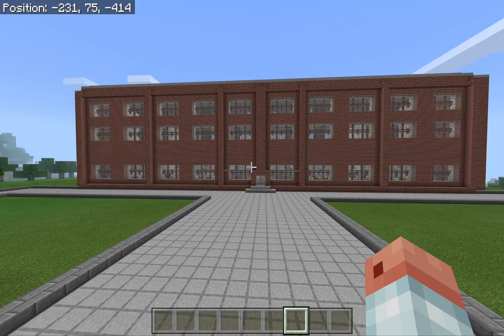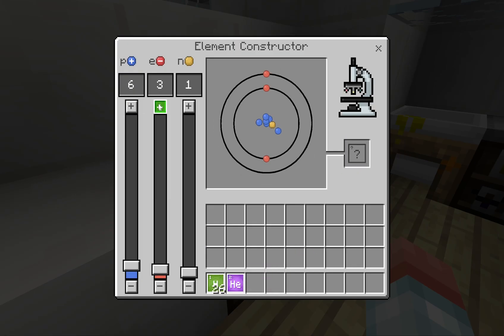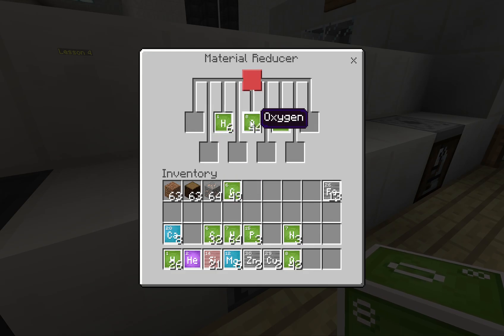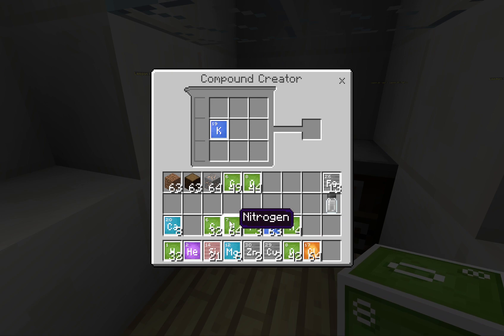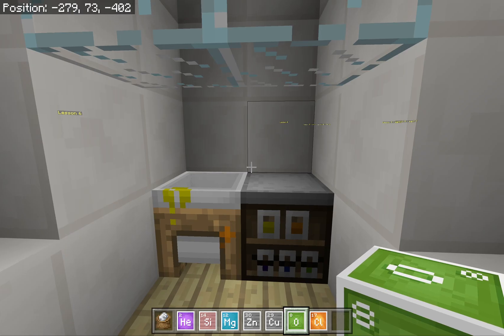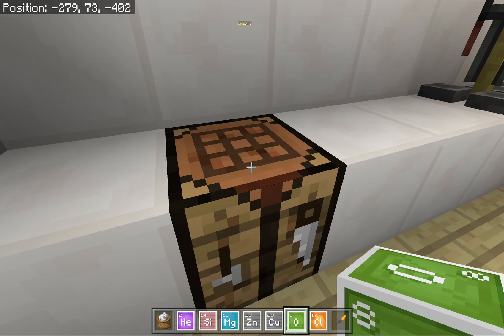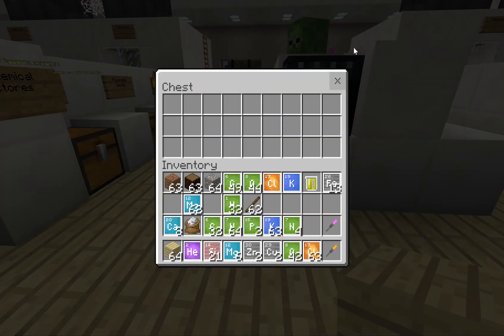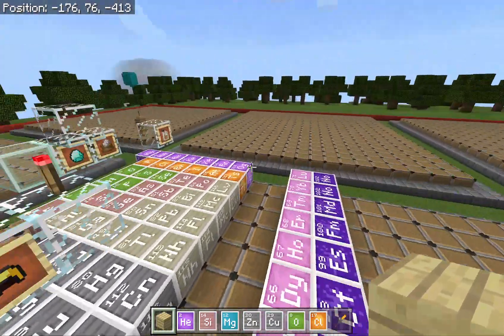Minecraft Education edition, chemistry update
Chemistry has come to Minecraft! I've been lucky enough to work with Microsoft, advising them on the chemistry and developing lesson plans. So here's a quick tour of our chemistry teaching lab and some of the new chemistry features in Minecraft education edition